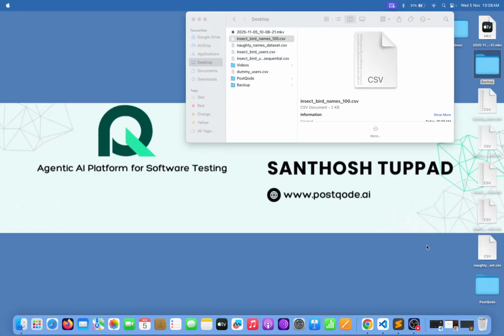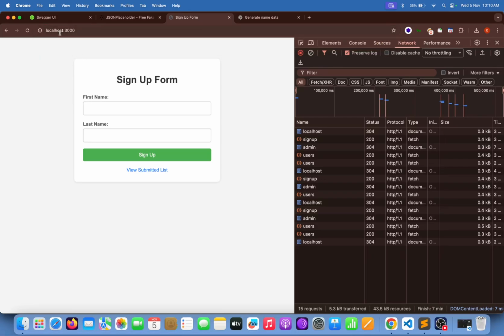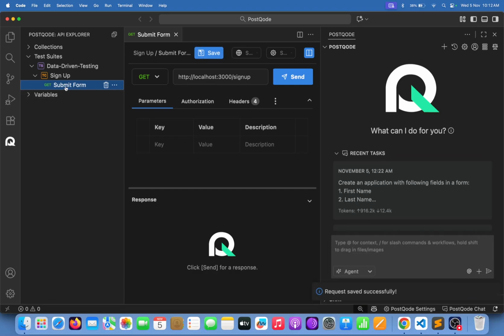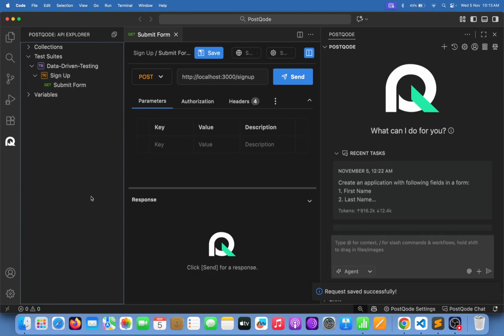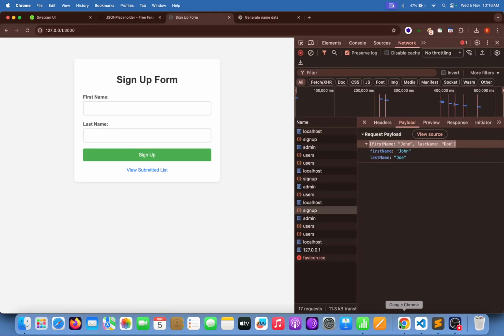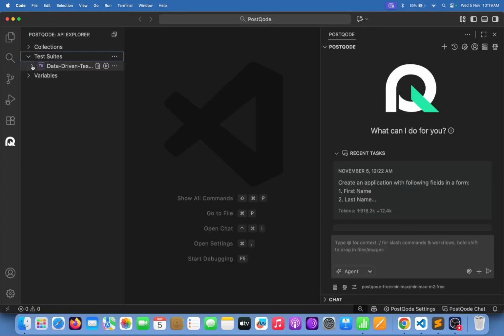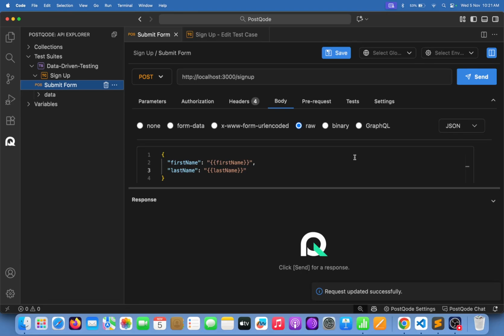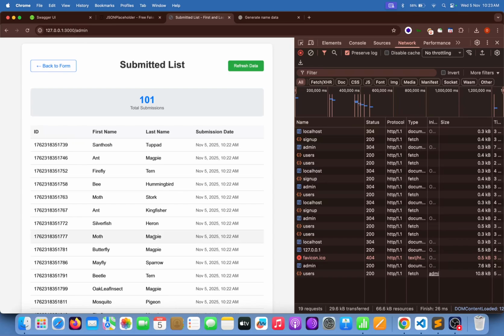PostQode - Get Started With Dataset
Discover one of the most powerful features in PostQode — Datasets! With this feature, you can easily perform data-driven testing and enhance data coverage for your application under test. This fun and beginner-friendly video will help you get started quickly while showcasing the true effectiveness of Datasets in action.